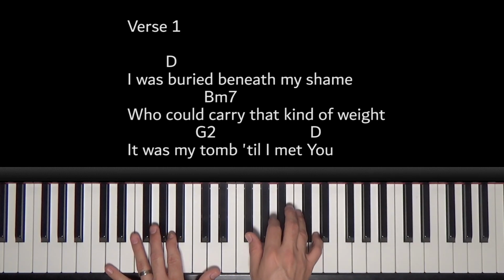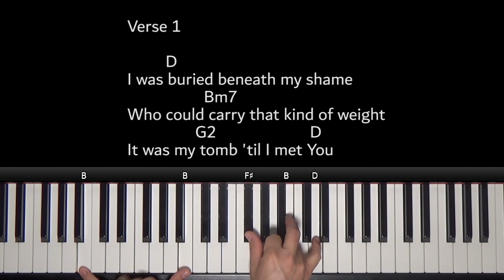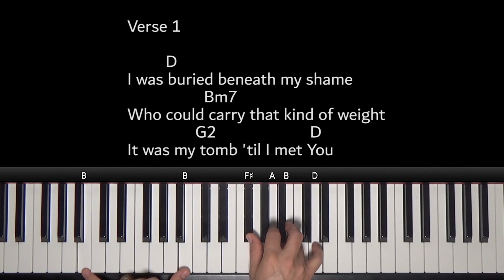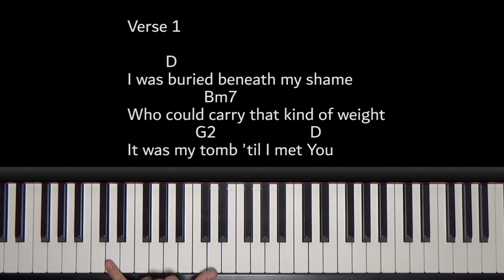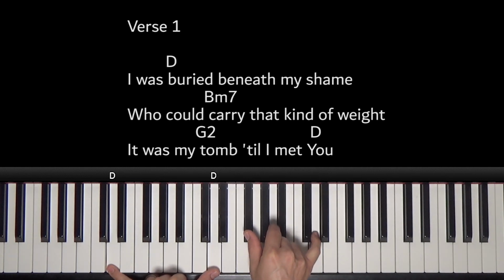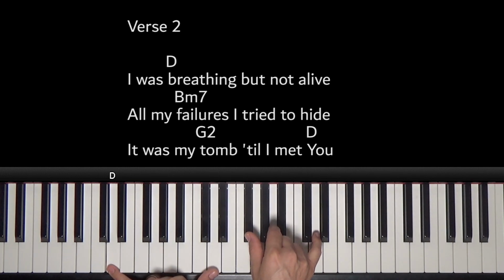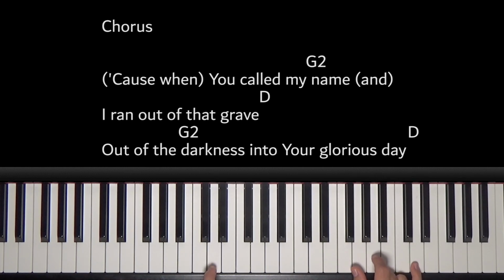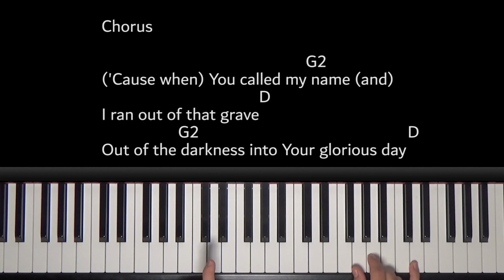Glorious Day - Piano Tutorial [D]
How to Play "Glorious Day" by Passion on the Piano.  Key of D.  Teacher Wade McNutt.

Verse 1
         D
I was buried beneath my shame
                  Bm7
Who could carry that kind of weight
                G2                 D
It was my tomb 'til I met You

Verse 2
         D
I was breathing but not alive
          Bm7
All my failures I tried to hide
                G2                  D

Chorus
                                                G2
('Cause when) You called my name (and)
                                     D
I ran out of that grave
                G2                                                D
Out of the darkness into Your glorious day
                       G2                                                  Bm7
You called my name (and) I ran out of that grave
                 G2                                                D   D   D   D

Verse 3
                D
Now Your mercy has saved my soul
                Bm7
Now Your freedom is all that I know
                      G2                                  D
The old made new Jesus when I met You

Bridge
D
   I needed rescue my sin was heavy
But chains break at the weight of Your glory
I needed shelter I was an orphan
Now You call me a citizen of Heaven
D
When I was broken You were my healing
Now Your love is the air that I'm breathing
Bm7                      Asus
     I have a future      my eyes are open